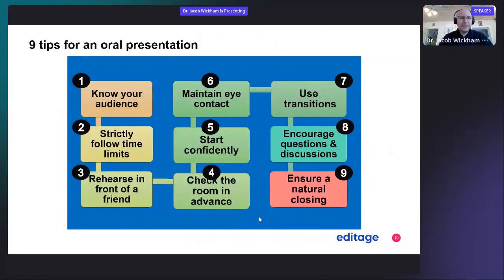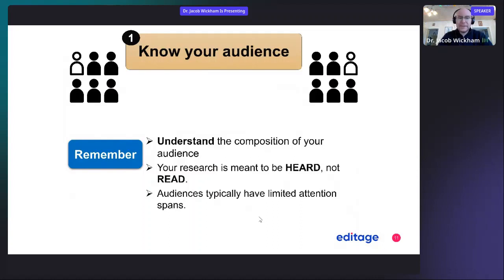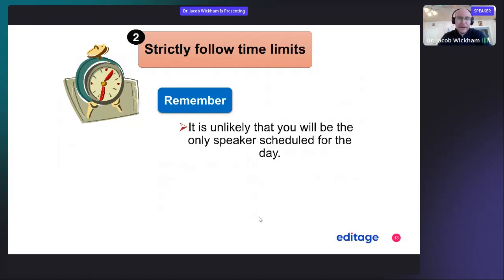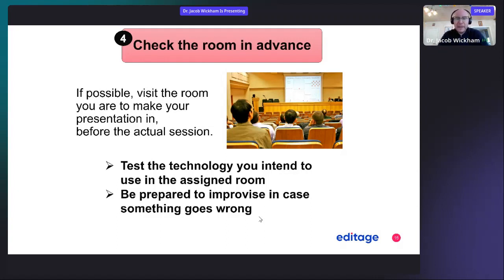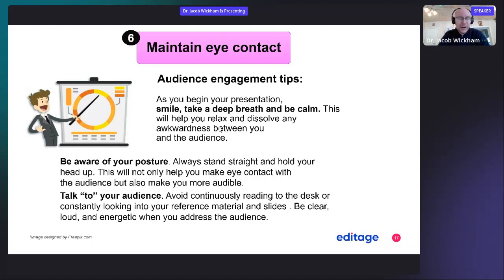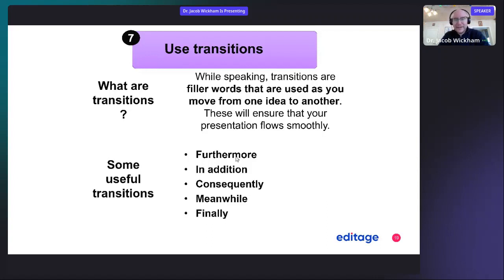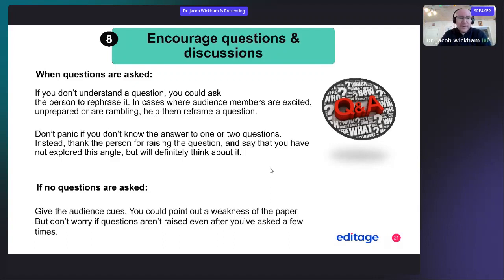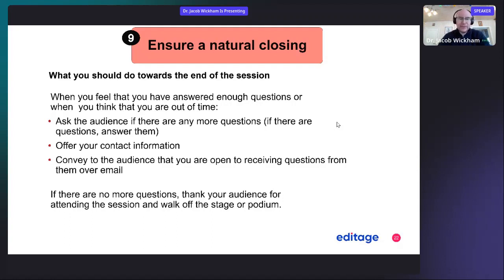Oral presentation: How to deliver one more effectively | Editage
A great oral presentation requires a lot of planning and preparation and this video will help your work stand out. In this video, you will get practical tips and advice to showcase your research effectively, present your work confidently and get noticed at academic conferences.

About the author:

Dr. Jacob Wickham

Dr. Jacob Wickham, Managing Editor of the journal Integrative Zoology, is an Assistant Professor at the Institute of Zoology in the Chinese Academy of Sciences and Adjunct Professor at the Department of Entomology in Rutgers University. An award-winning and celebrated zoologist, Dr. Wickham has over 15 years of experience in academic publishing and had published several papers in high impact journals. Dr. Wickham has gained a lot of valuable experience in research and journal publishing over the years and is passionate about sharing his knowledge with researchers to help them in their publication journey.